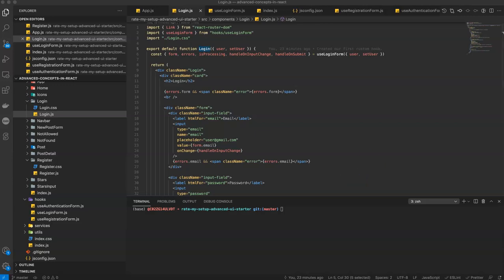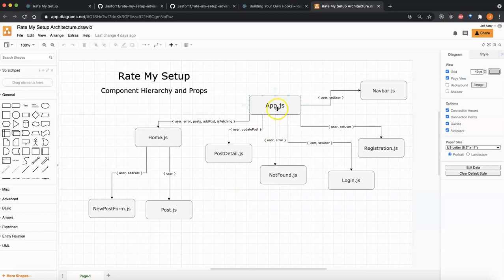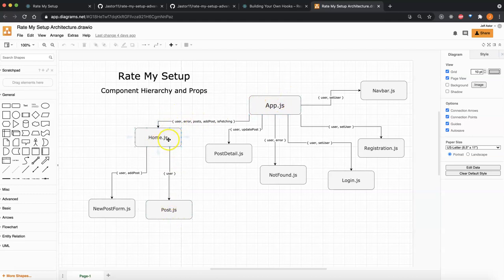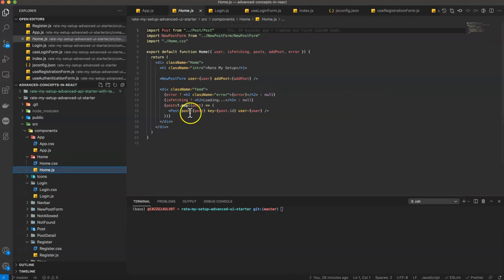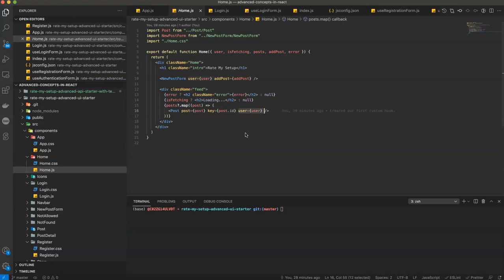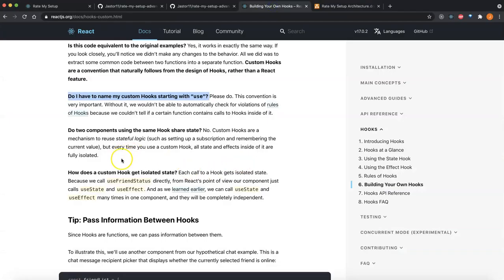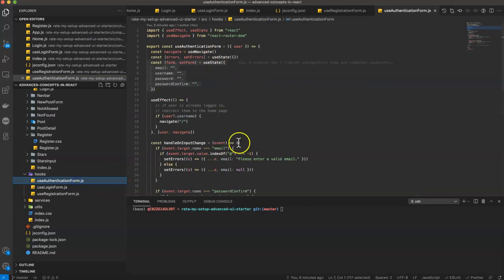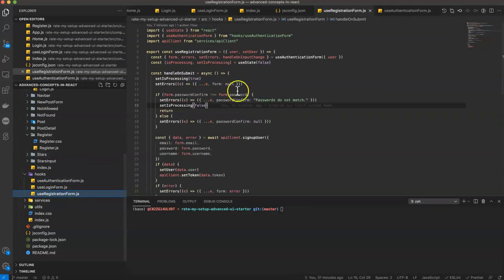Advanced Concepts in React Part 5 - Motivation for React Context